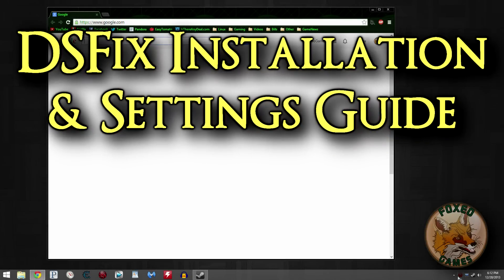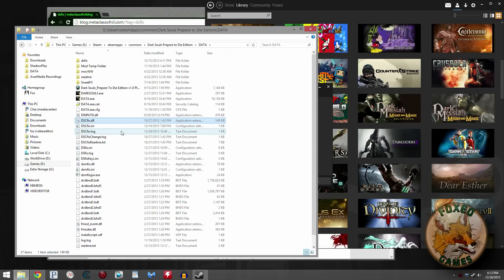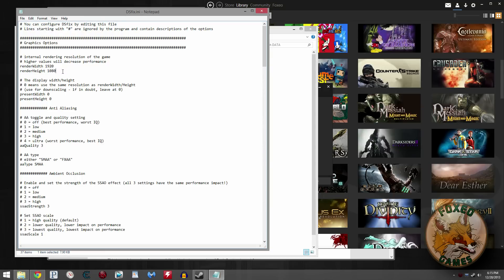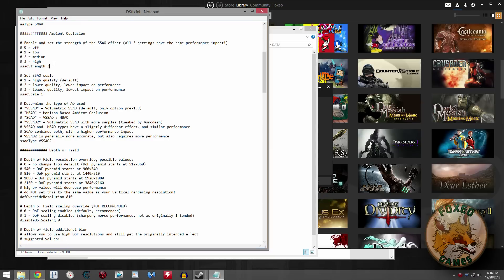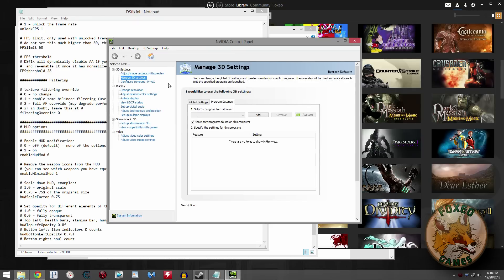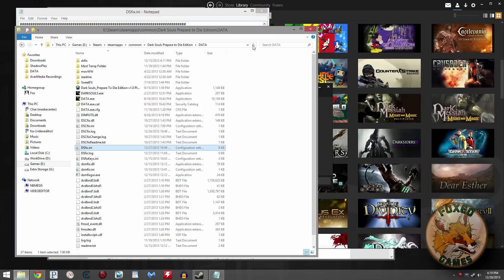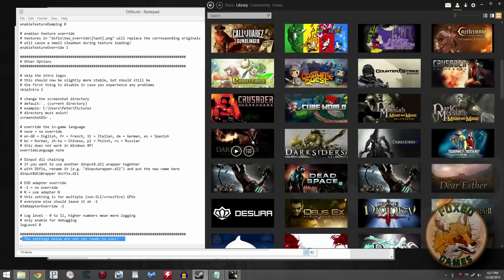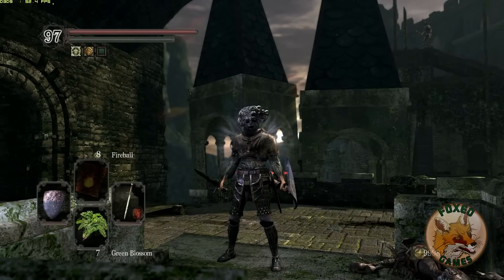Dark Souls: DSFix Installation & Settings Guide (Tutorial, How To)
DSFix 2.4 is now necessary for the latest version of Dark Souls on PC. Get it below:
*DO NOT* use DSCFix with the Steamworks version of Dark Souls!

🖥️PC Specs🖥️
Intel Core i7-11700K @ 4GHz, 32GB RAM, NVIDIA RTX-3080, PURI TKL⌨️, MadCatz RAT 8+🖱️, Win 11, AKG K240 Studio🎧, Sound BlasterX AE-5